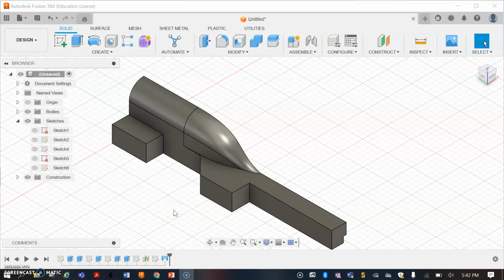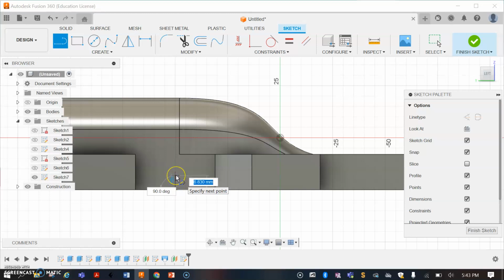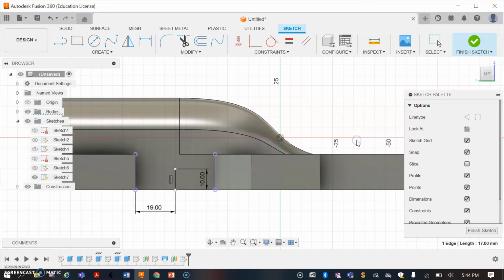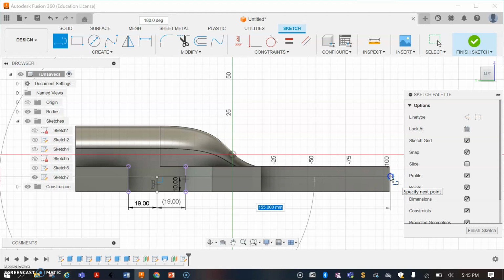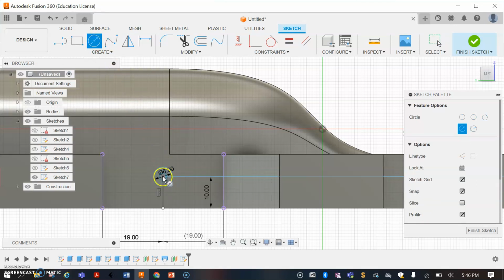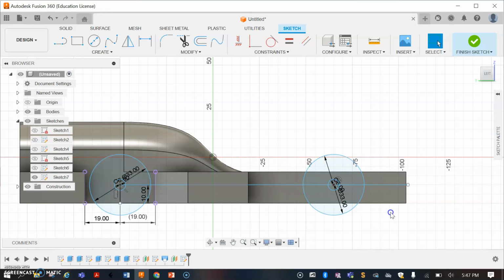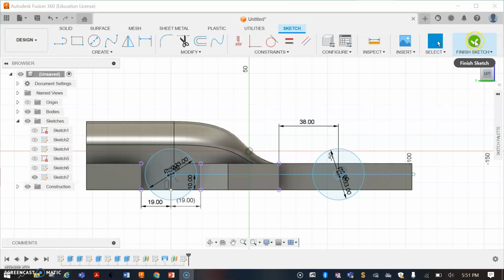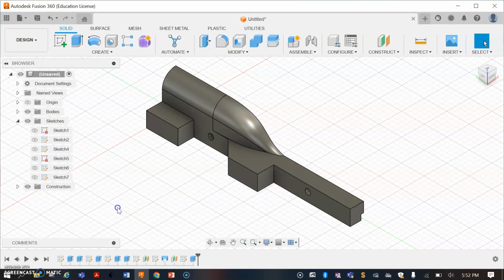PART 4: Fusion 360 - F1 in Schools - Axle Holes